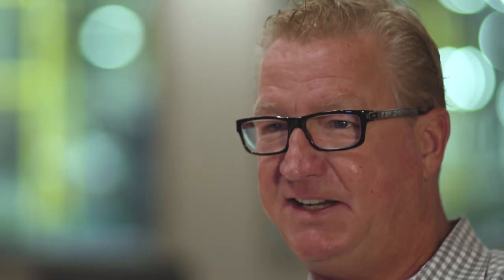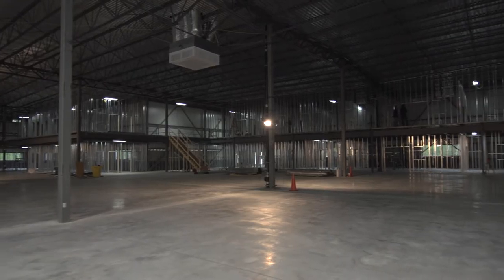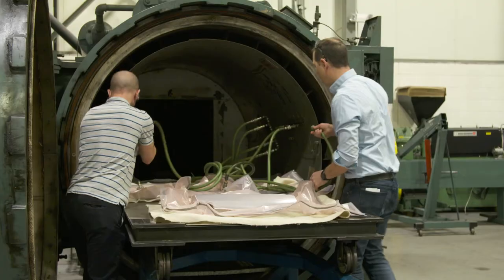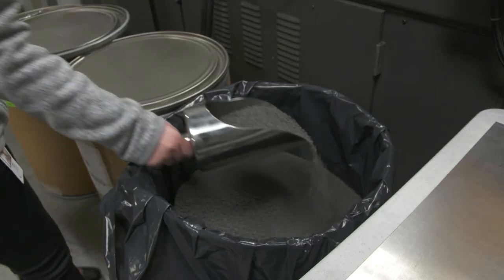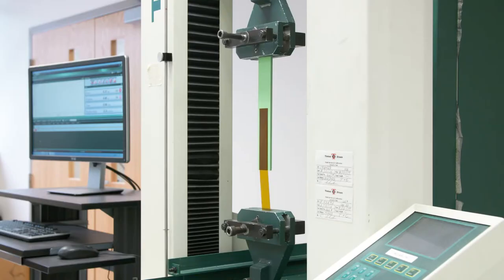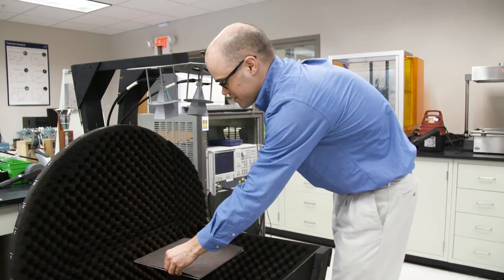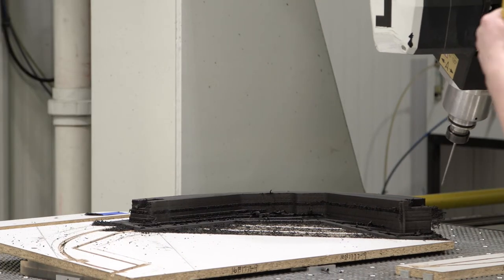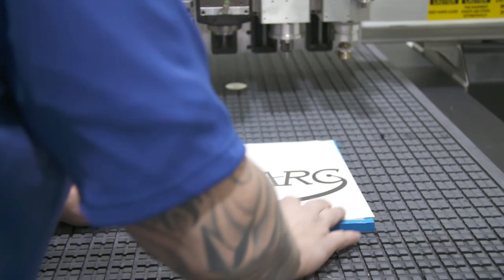ARC Technologies Overview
ARC Technologies is the leading supplier for microwave and RF absorbing materials.  At ARC, we focus on providing customers with quality, cost-effective solutions that exceed expectations.